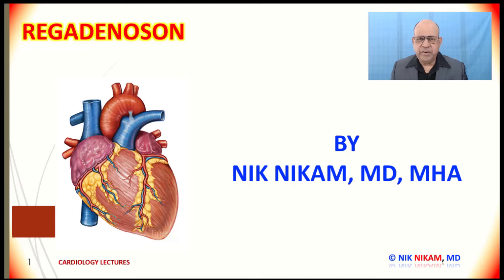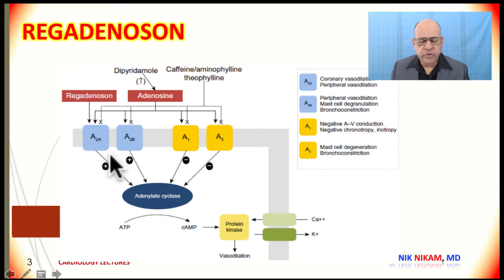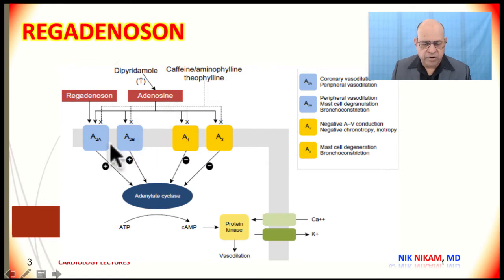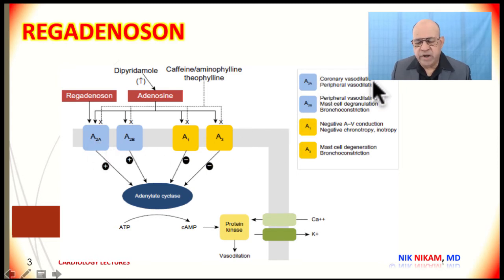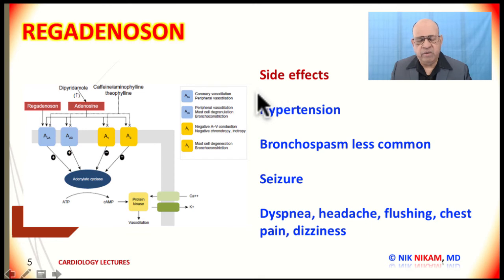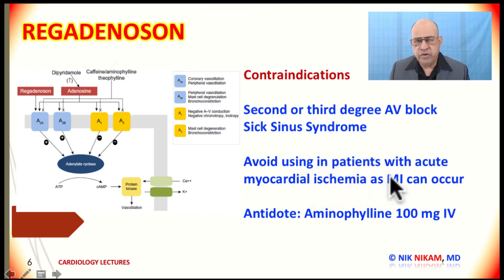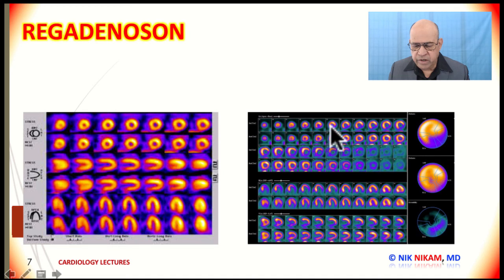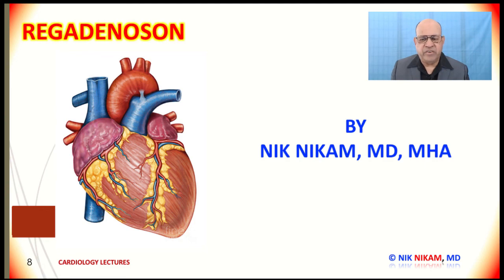HOW REGADENOSON OR LEXISCAN WORKS BY NIK NIKAM MD